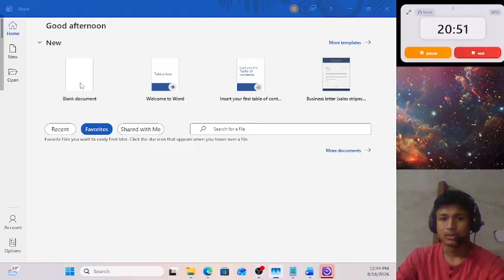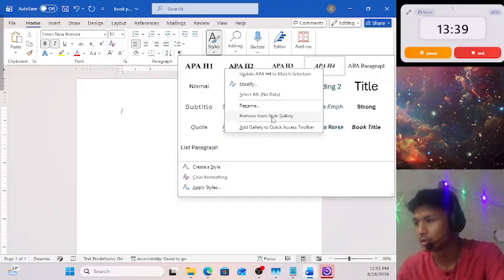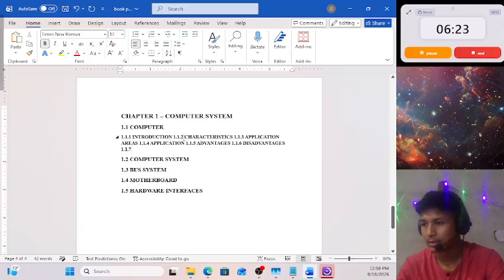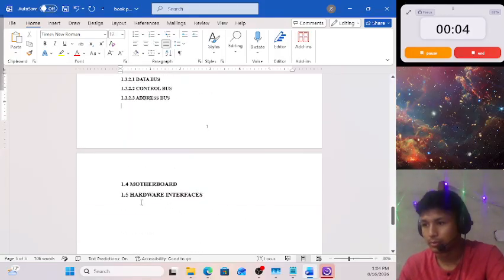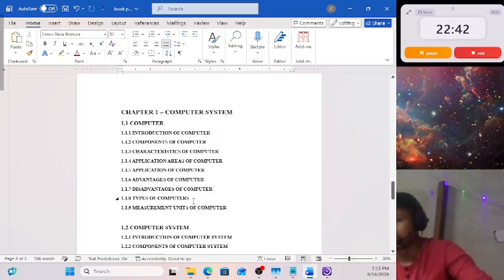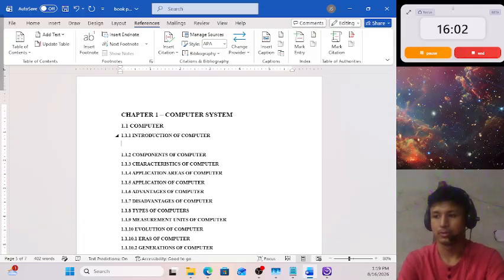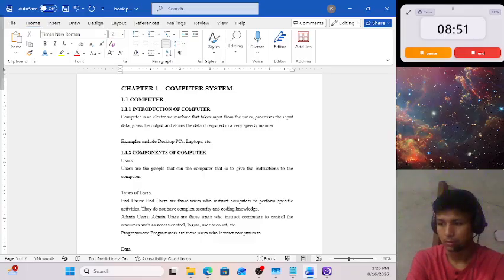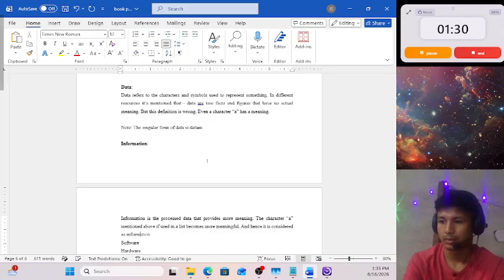How I Write & Format My Own Textbook in MS Word (Step-by-Step)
Stop buying generic study guides—write your own book from scratch! 📚✨

In this complete step-by-step masterclass, learn how to format, structure, and write a comprehensive textbook/guide in Microsoft Word while mastering the fundamental concepts of Computer Systems.

We cover everything from document setup (margins, font hierarchies, page numbering) to automated tables of contents, troubleshooting Word glitches, and breaking down core CS concepts like Users, Data, and Information.

👇 TIMESTAMPS:
00:18 - Intro
01:05 - Why Am I Writing This Book?
03:20 - Why Watch This Video?
04:00 - File Setup & Folder Management
05:10 - Document Setup (Page Size & Margins)
06:57 - Creating Custom Font Styles (H1, H2, H3, H4)
12:21 - Designing Title Page & Table of Contents Setup
14:10 - Section Breaks & Page Numbering Trick
15:08 - Chapter 1: Computer System Outline
33:40 - Inserting an Automatic Table of Contents
34:00 - Fixing Common Formatting Glitches
38:45 - Writing the Core Content
39:00 - What is a Computer?
41:10 - Core Components of a Computer
41:45 - Overview of Computer Users
42:21 - Types of Users Explained
43:01 - End Users
44:50 - Admin Users
45:56 - Programmers
48:32 - What is Data?
52:12 - Understanding Information (Data vs. Info)
53:37 - Updating the Automatic TOC
53:52 - Conclusion & Final Tips
54:28 - Outro

💡 KEY TAKEAWAYS:
• Master MS Word document automation (Styles, Section Breaks, Auto-TOC).
• Fix annoying formatting bugs instantly instead of starting over.
• Clean visual breakdown of Computer System fundamentals (Users, Data, Information).